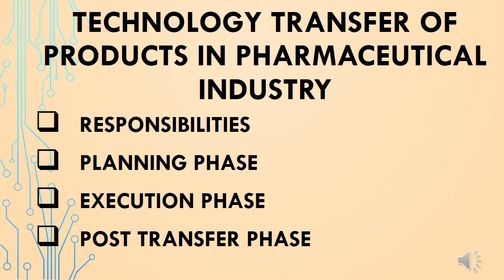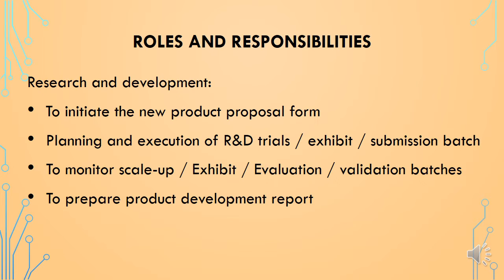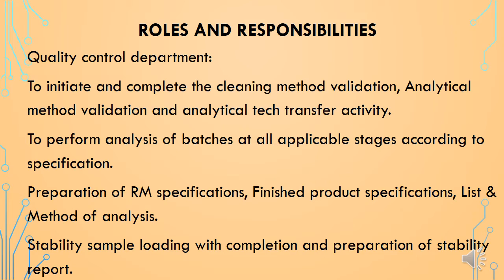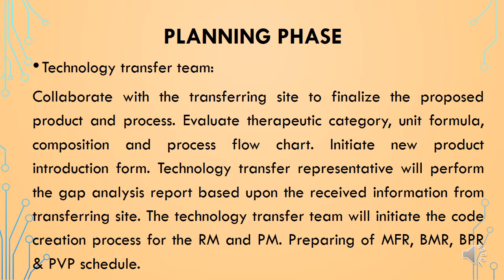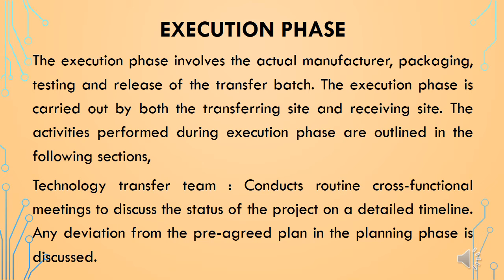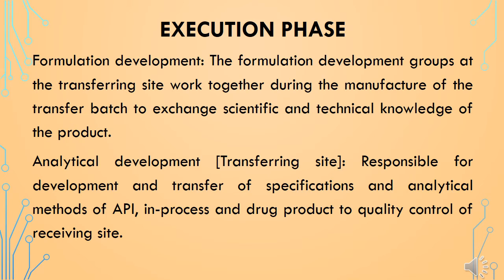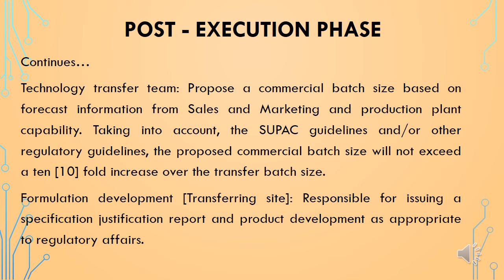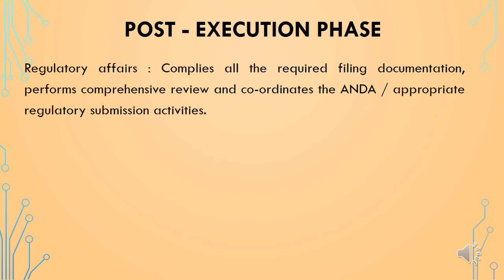Technology transfer in Pharmaceutical industry l Basic and important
In this presentation we will see concept of technology transfer of product, transferring site and receiving site. Responsibilities of various key departments such as Research and development, Quality Assurance, Technology transfer, Production, Formulation and development, Quality control department.
Time stamps:
00:00 Overview
01:29 Responsibilities
04:09 Planning Phase
07:42 Execution Phase
09:57 Post-transfer Phase